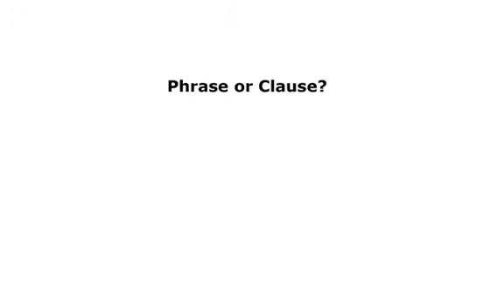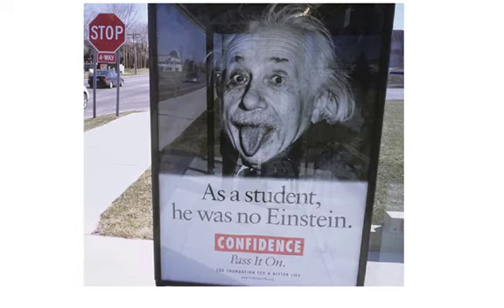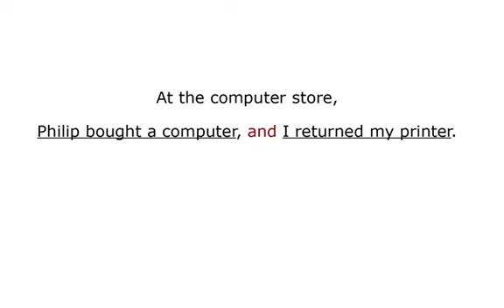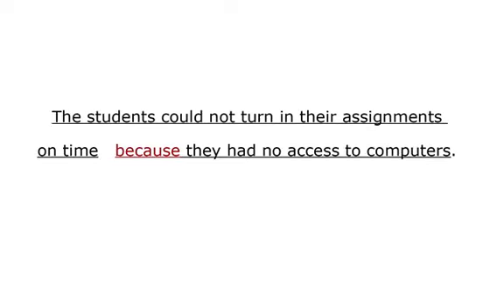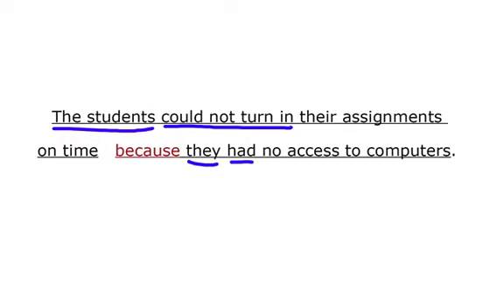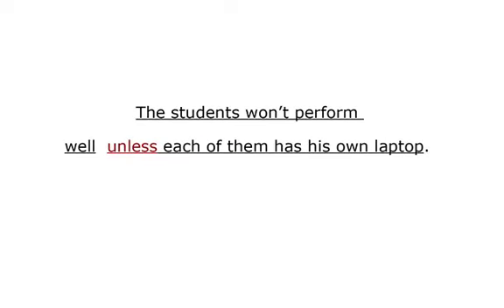Phrase or Clause?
What is a phrase? What is a clause? What is the difference between the two? Important for avoiding incomplete sentences or sentence fragments.